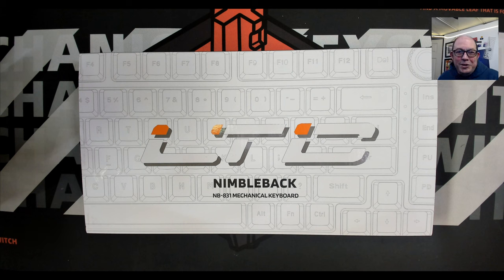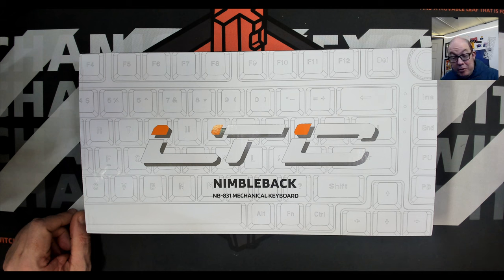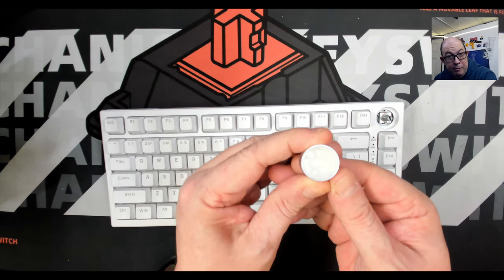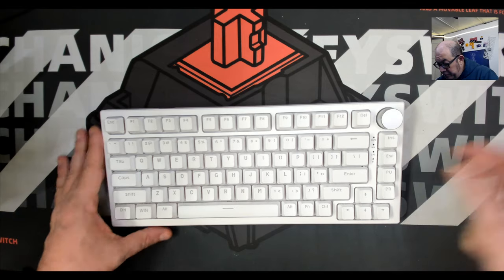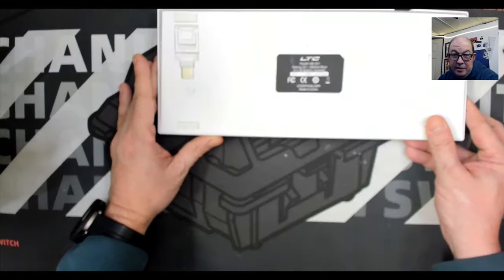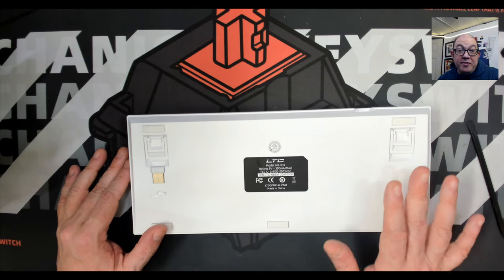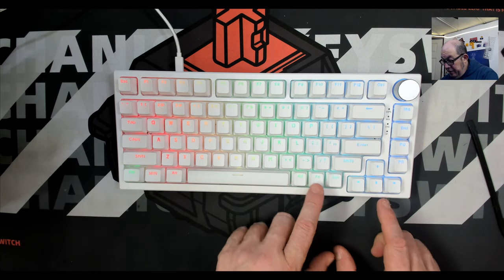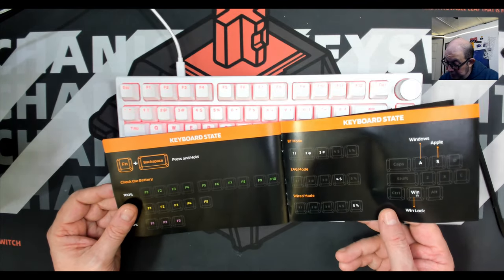LTC NB 831 Review: 75% 3-mode hot swap keyboard with a knob. Have We Met Before?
This keyboard was sent to me by LTC in exchange for an honest review.

As soon as I took the keyboard out, I knew exactly what it was; another rebranded, white label kit that now goes by many names, so here I review what LTC did with it.
00:00 Channel Intro
00:10 Video Intro
01:30 Opening The Box
02:00 The Keyboard
04:30 Have We Met Before?
04:50 Further Inspection
05:15 Time To Look At The RGB
06:00 Simple Light Keyboard Light Controls
08:55 Let's Get Technical!
10:15 Ultra Or Pro?
12:45 How Are The Stabs?
14:15 The Software Provides Many Options
14:40 Closing Thoughts
17:30 Sound Test (Stock)